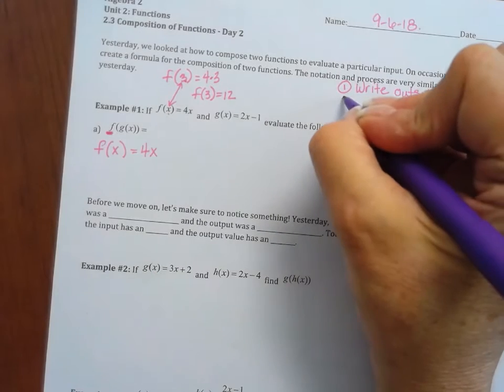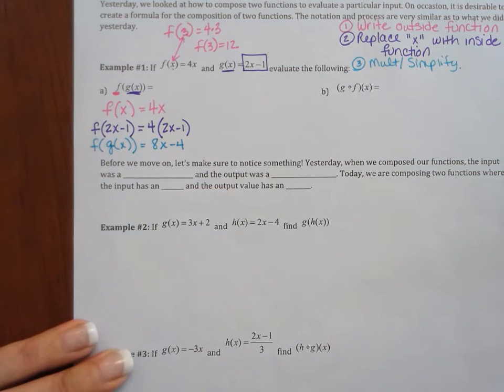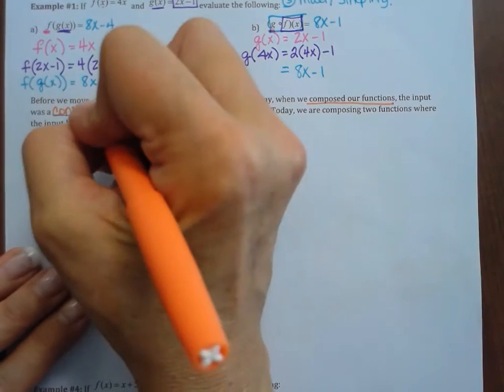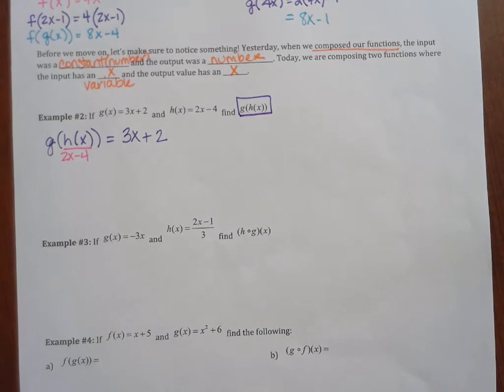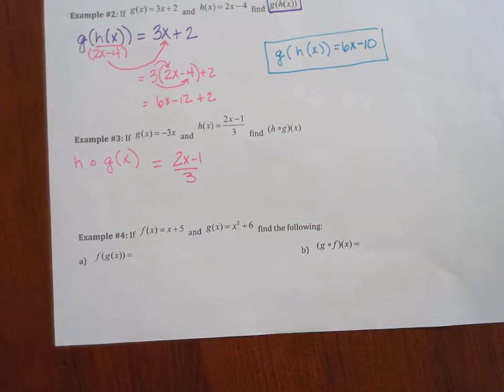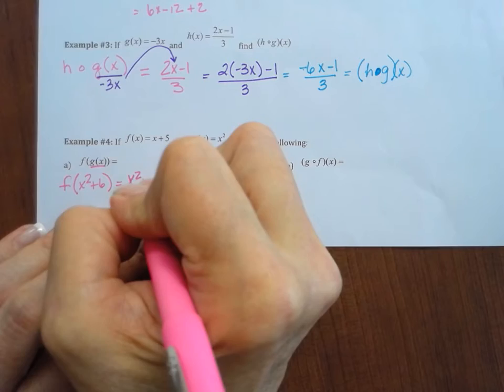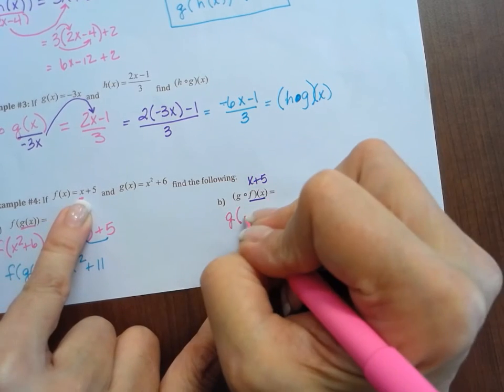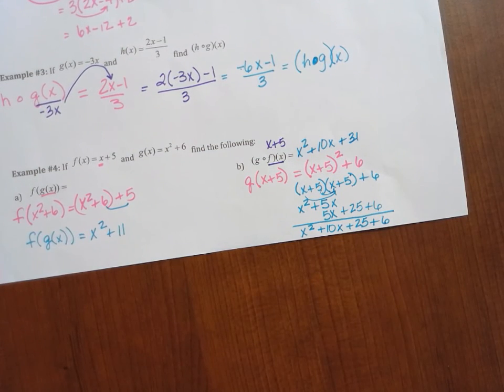2 3 Composition Day 2 Notes Video